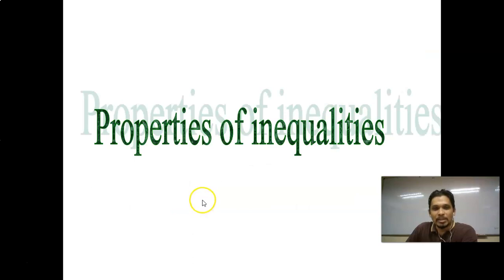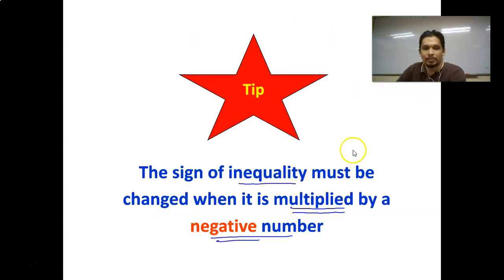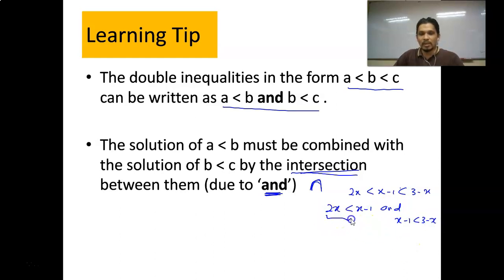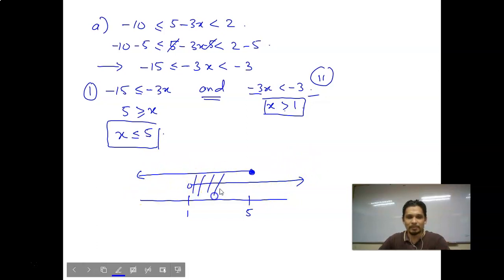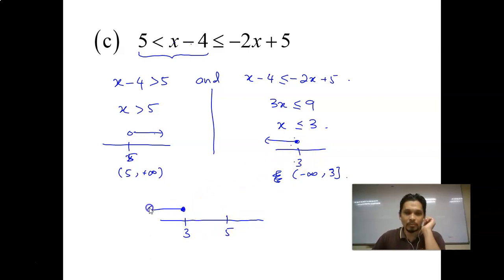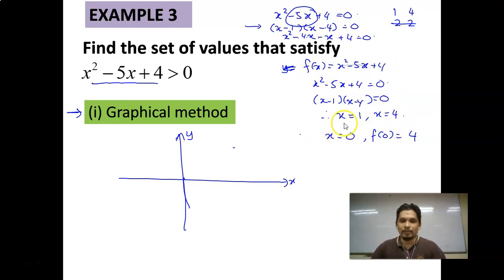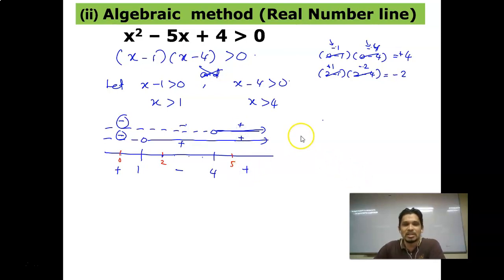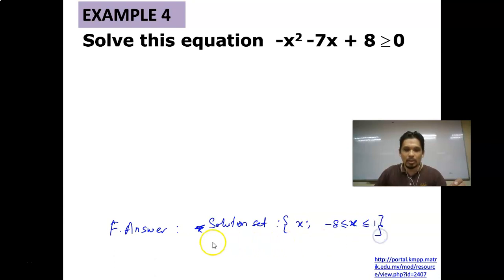SM015 TOPIC 2 LECTURE 2 OF 4 EQUATION INEQUALITIES AND ABSOLUTE VALUES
I do really hope that this video will help my students in their studies... Dont forget to click button of LIKE, SHARE and SUBSCRIBE as a sign of support to this initiative.